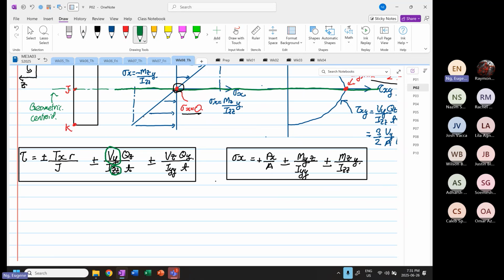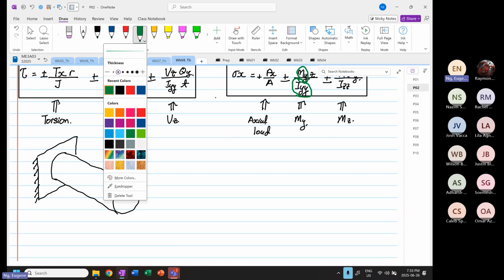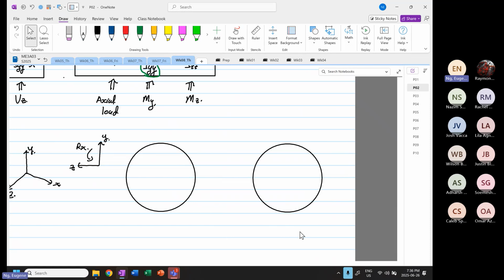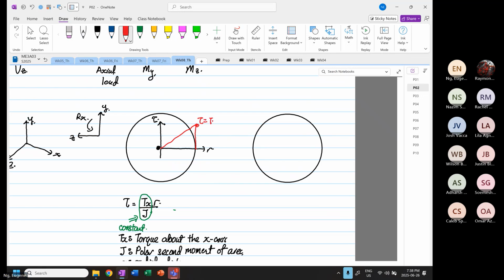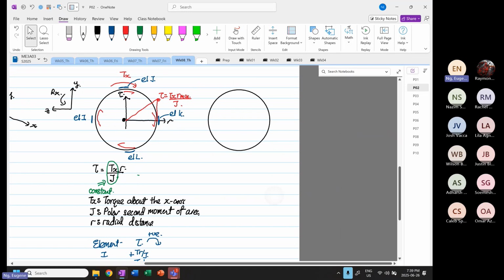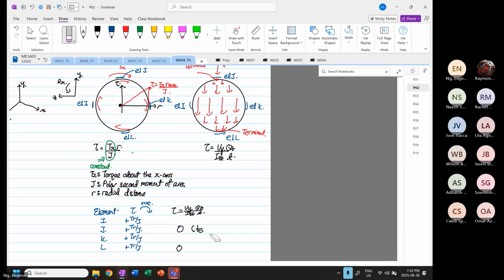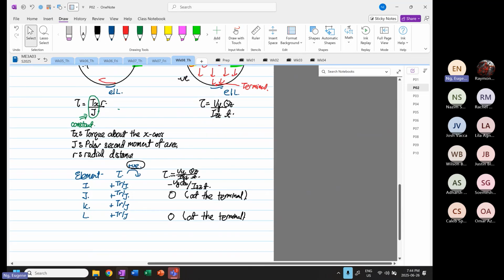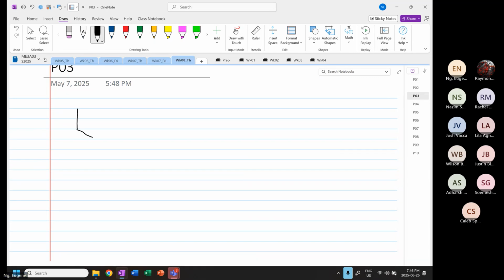Wk08 Thu P03: Non Thin Wall Shearing Stresses Analysis